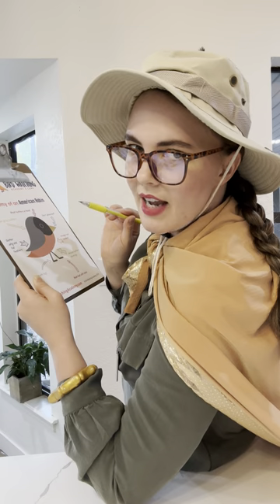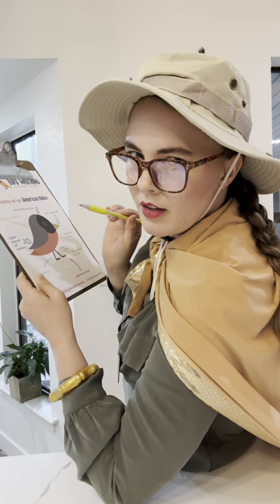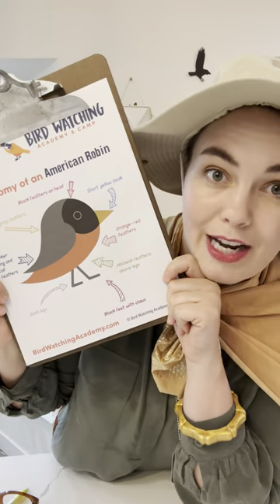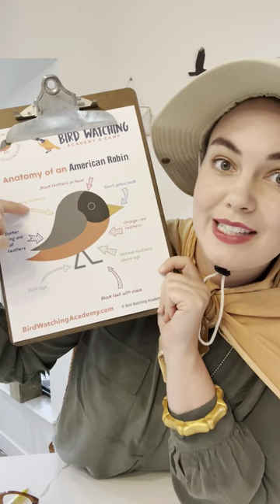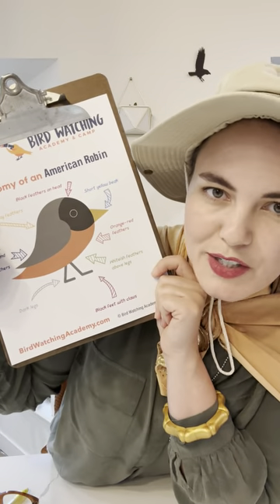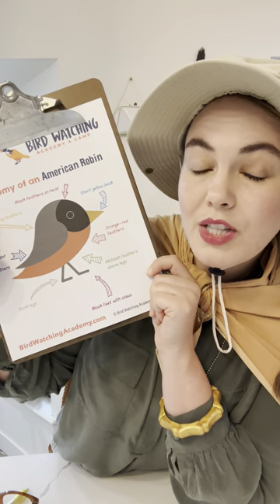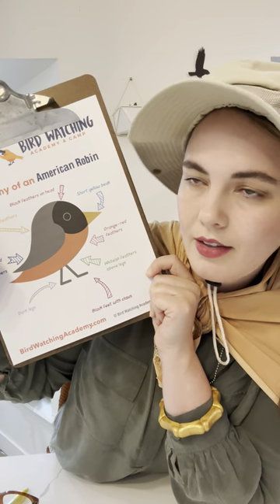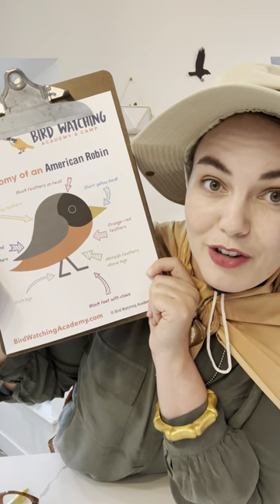American Robin Infographic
This American Robin anatomy infographic is perfect for kids, you can print it off easily and it is very informative!